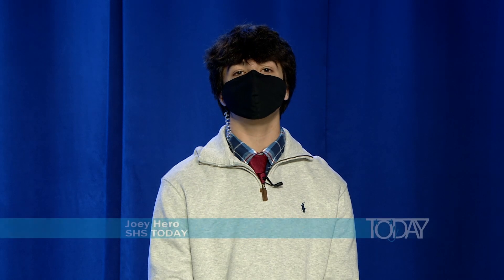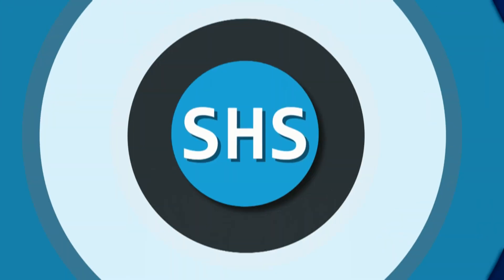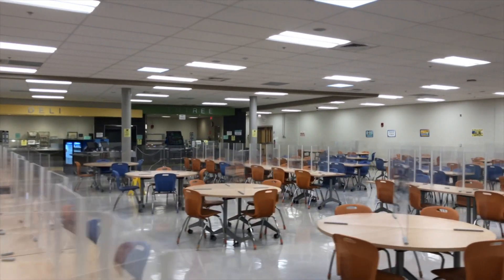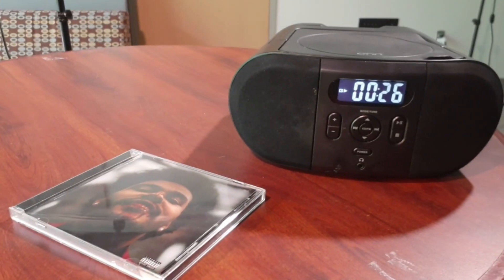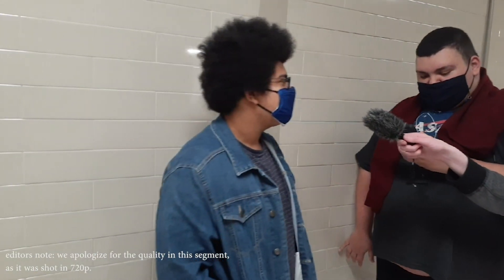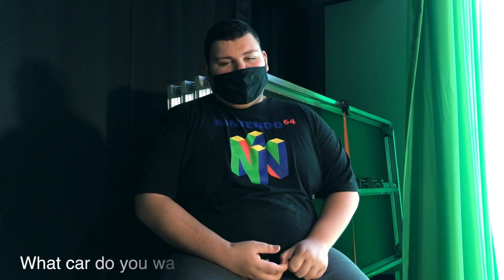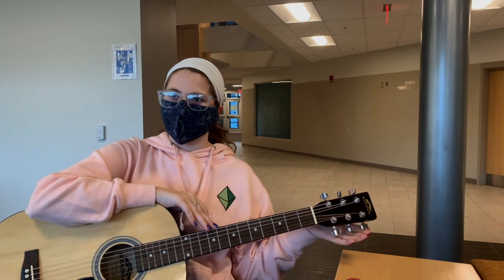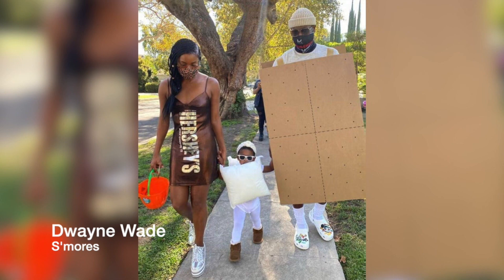SHS TODAY 5.3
Salem High School News Show SHS Today.  Salem, New Hampshire CTE TV 1 students, shot live in studio on November 17, 2020